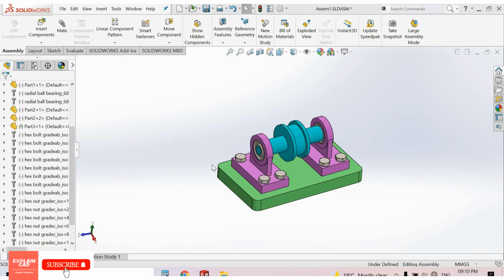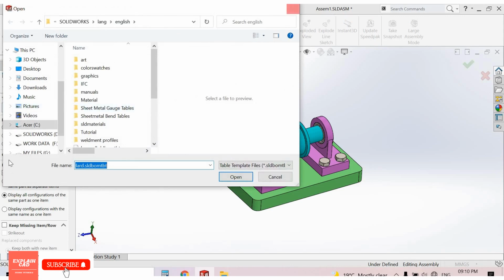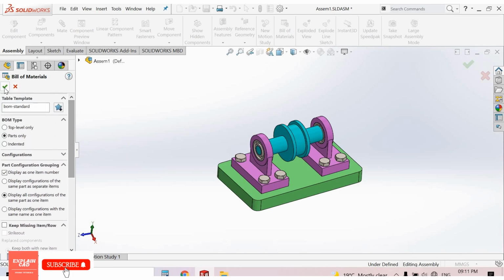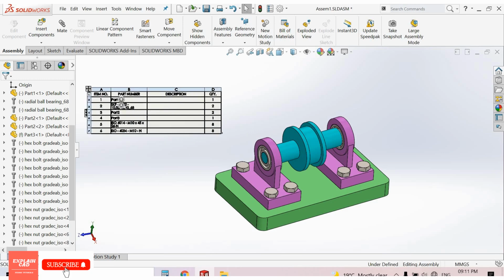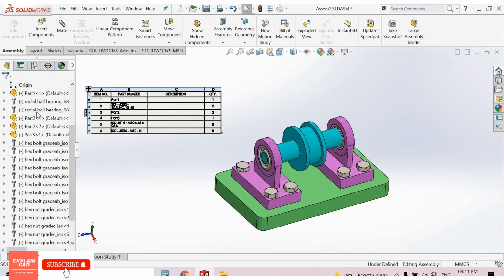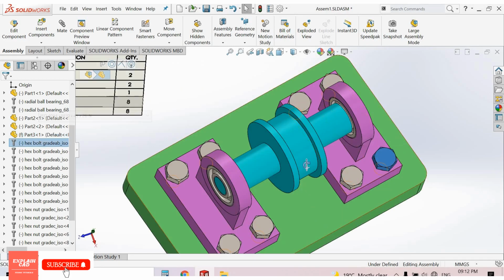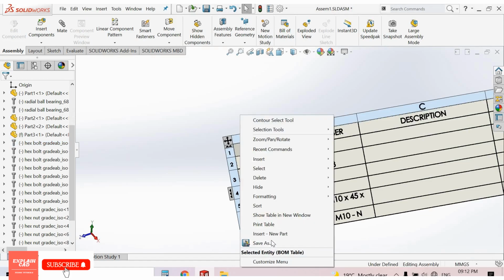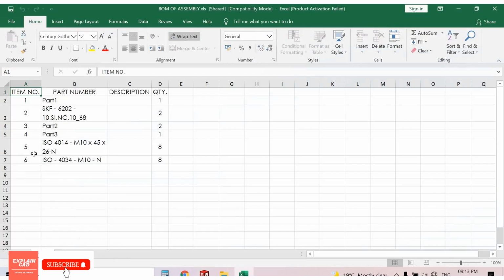SOLIDWORKS TUTORIALS 2022 | BOM (BILL OF MATERIAL) IN SOLIDWORKS | EXPLAIN CAD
THIS VIDEO IS BASED ON ASSEMBLY TUTORIALS IN SOLIDWORKS
COINCIDENT MATE
COCENTRIC MATE
PARRALLEL MATE
PERPENDICULAR MATE
MOVE AND ROTATE PARTS IN ASSEMBLY
PROFILE CENTER ADVANCE MATE
SYMMETRIC MATE
WIDTH MATE
ADVANCE MATE IN SOLIDWORKS
 LINEAR COUPLER MATE
WIDTH MATE
 PATH MATE
HOW TO ASSIGN DISTANCE BETWEEN TWO PARTS IN ASSEMBLY?
HOW TO USE SCALE FEATURE IN SOLIDWORKS
SOLDIWORKS BASIC TUTORIALS
SOLIDWORKS TUTORIALS
SOLIDWORKS DESIGN
SOLIDWORKS DRAWING
 SOLIDWORKS TUTORIALS FOR BEGINNERS
 SOLIDWORKS 2020 TUTORRIAL FOR BEGINNERS
SOLIDWORKS 2022
SOLIDWORKS SIMULATION
SOLIDWORKS ASSEMBLY
SOLIDWORKS INTERVIEW QUESTIONS
SOLIDWORKS BASIC
SOLIDWORKS SHEET METAL PART
 SOLIDWORKS SURFACE MODELING
HOW TO CREATE BOM FILE IN EXCEL
HOW TO CREATE BILL OF MATERIAL IN SOLIDWORKS IN ASSEMBLY
BILL OF MATERIAL IN SOLIDWORKS